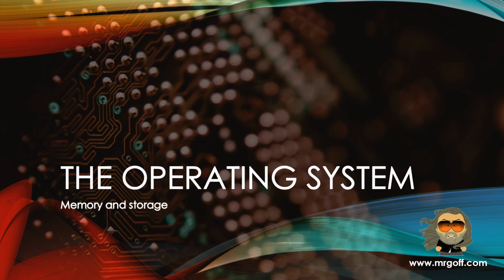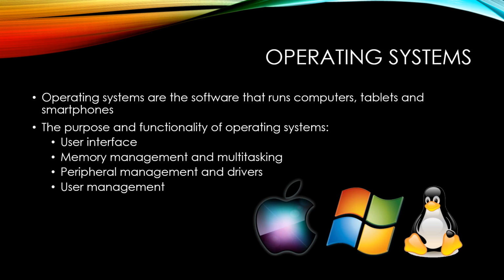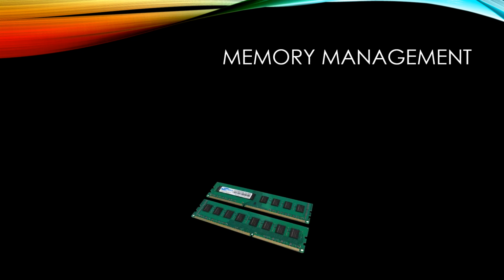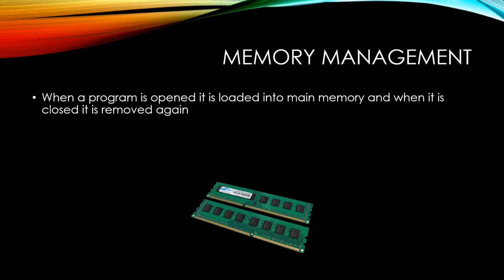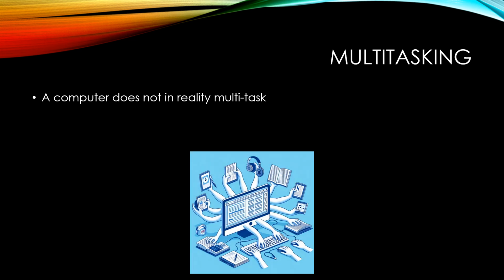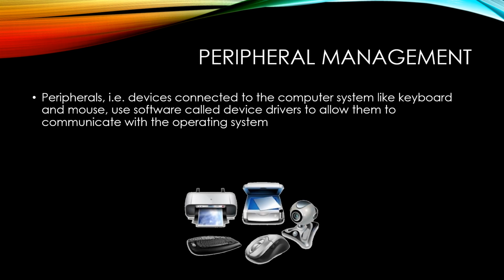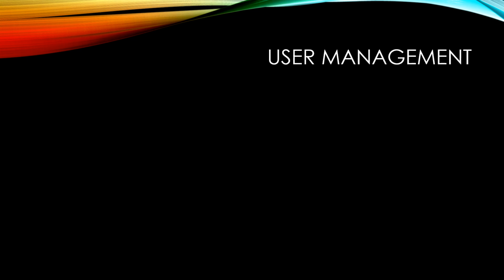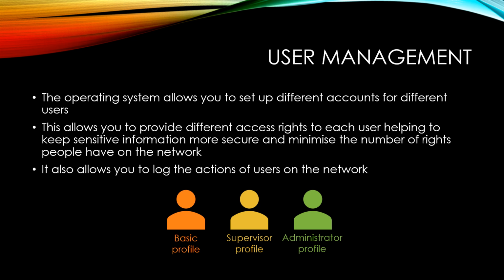OCR GCSE Computer Science with Mr Goff: 23. The operating system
A GCSE Computer Science video covering the operating system presented by Mr Goff from MrGoff.com. Part of a larger series based on the OCR GCSE specification.

NOTE: The title screen is wrongly captioned Memory and Storage when in reality this unit is part of Systems Software